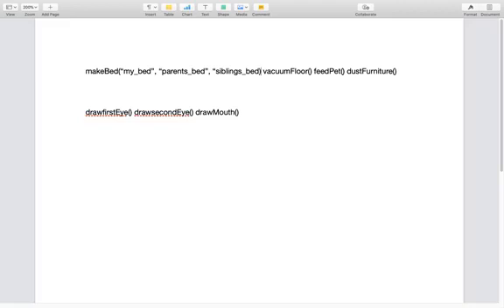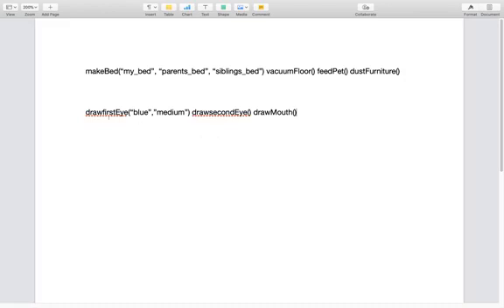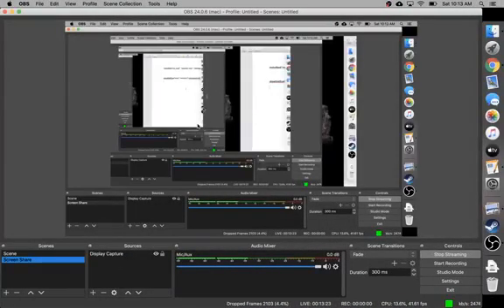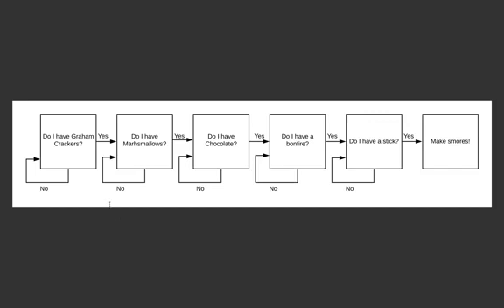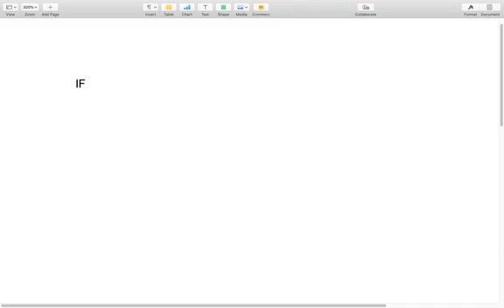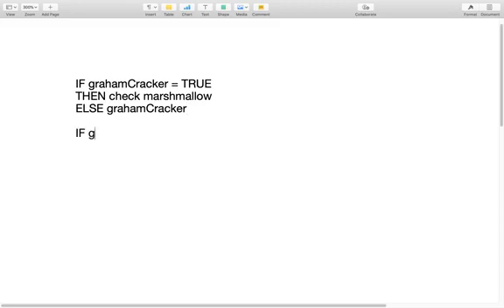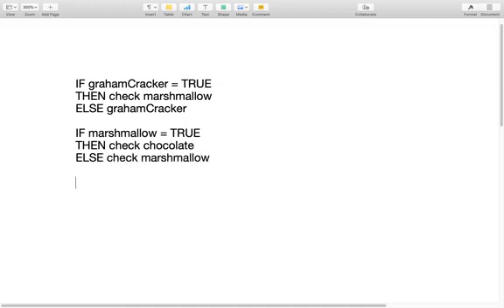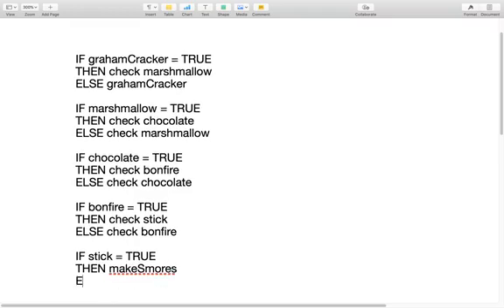Senior Coding for Good Badge Workshop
Join Community Development Manager Kyle O'Malley as we complete steps 1, 2, 3, and 4 of the Senior Coding Basics badge. Everything you learn can be used to complete step 5.

Senior Coding Basics badge steps:
1. Use functions to create a self portrait
2. Write code to create a portrait
3. Learn about computer logic
4. Explore "IF" statements
5. Use computer logic to create a quiz show.

Suggested materials if you'd like to follow along:
- Pen
- Paper

Join us on the Girl Scouts of Western Ohio Facebook Page for this Facebook Live!